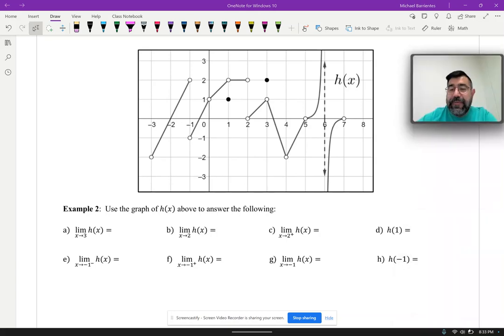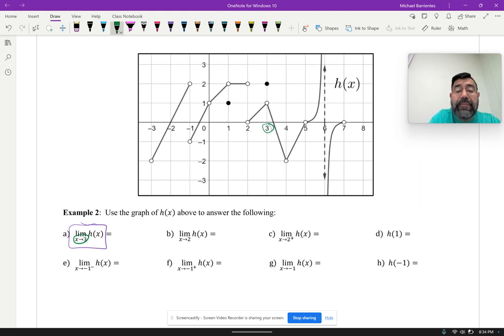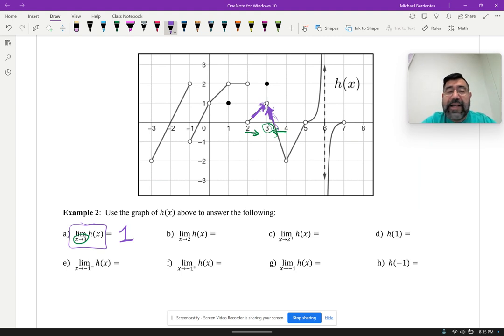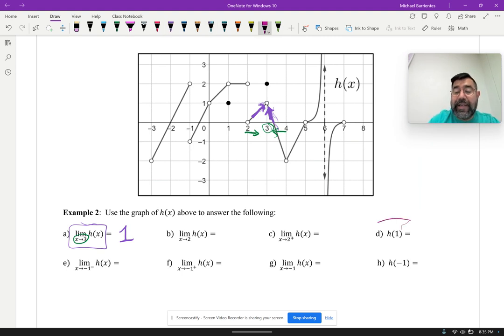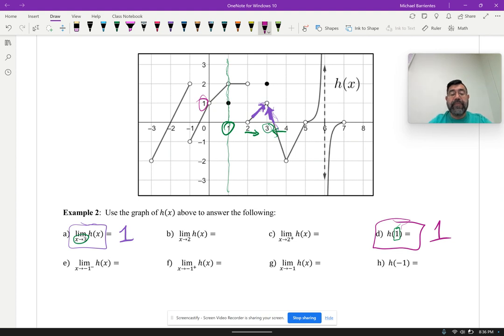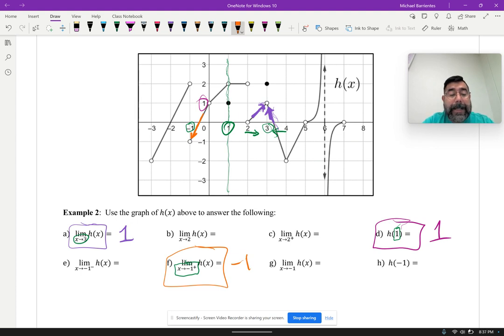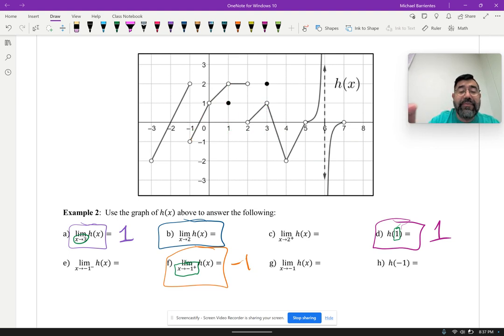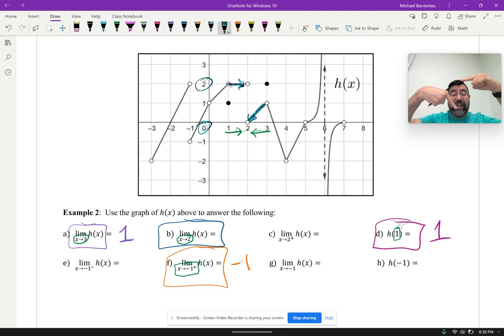Unit 1 1 1 1 3 Video 4